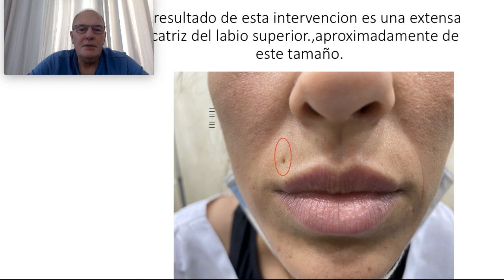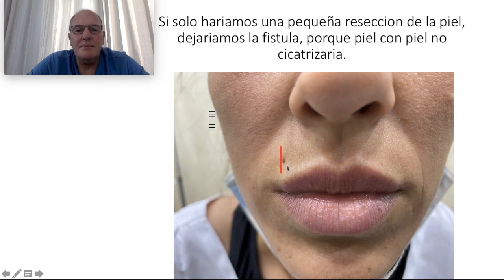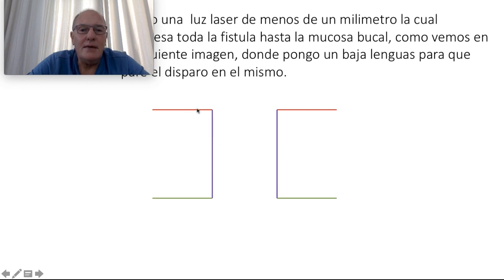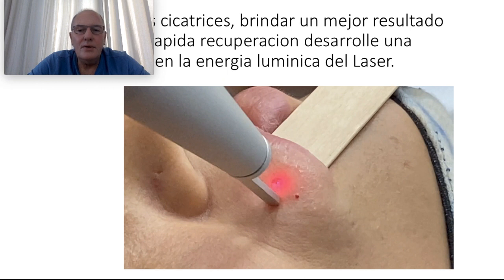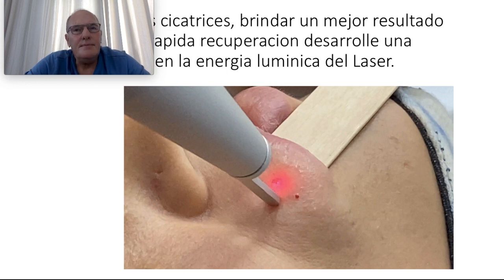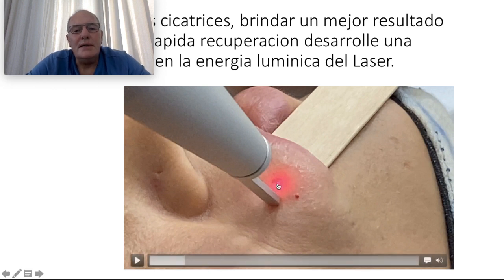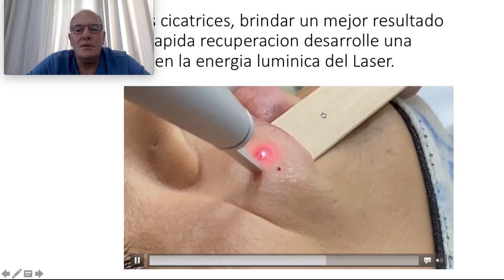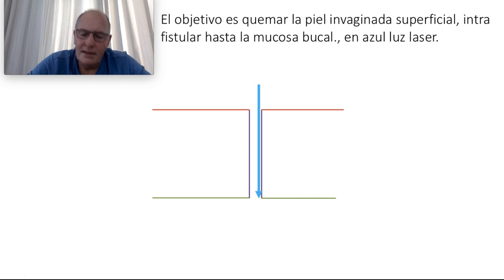Piercing scar - 22172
Removal of piercing scars.

At Hoogstra Medical Centers we treat piercing scars with laser technology, which prevents additional scars.

The word piercing comes from the verb "to pierce" which means to pierce, to go through.
Today the practice of piercing has spread to other parts of the body such as the eyebrows, nostrils, navel, lips, tongue and genitals among others.

Clinical picture
After some time, the hole produced begins to epithelialize and a fistula is generated, that is, a connection or channel between tissues or organs.

The fistulas do not close spontaneously and when the person removes the decorative element, either because they do not want to use it anymore or because they had an infection or allergic reactions, they are left with a depressed scar and an unsightly fistula and sometimes an over-raised or keloid scar.

Dr. Ricardo Hoogstra uses advanced techniques in plastic and reconstructive surgery often associated with lasers for the treatment of piercing scars.

The patient can immediately continue with his normal life.

Online Consultation

The Hoogstra clinic has an auditorium with capacity for 40 doctors. Courses are held periodically for national and foreign doctors who wish to learn these procedures.

Designed to meet all the needs of the patient before, during and after any aesthetic procedure.
The surgical unit has the authorization of the Ministry of Public Health and is equipped with the latest technologies to provide maximum safety to each procedure.
Dr. Ricardo Hoogstra has incorporated the most modern laser technology for facial rejuvenation, wrinkle treatment, eyelid surgery, removal of dark circles, bags and spots on the skin, permanent hair removal, varicose veins, tattoo removal and rosacea.
It is the first Center in Latin America to use non-invasive laser technology for the treatment of localized fat, cellulite and body shaping.
We are pioneers in video-endoscopic procedures for facial rejuvenation and placement of breast prostheses.

Dr. Ricardo Hoogstra:
Plastic Surgeon; Full member of the Argentine Society of Plastic Surgery; of the Society of Plastic Surgery of Buenos Aires; from the International Society of Aesthetic Plastic Surgeon; minimally invasive facial rejuvenation pioneer; Professor at the Faculty of Medicine of the UBA; Former Chief of Plastic Surgery at Penna Hospital; Precursor of the invasive ZERO Lipomodelation technique; Director of the clinic that bears his name.